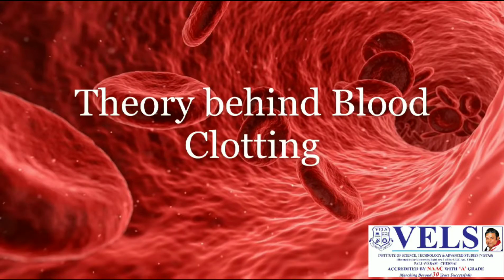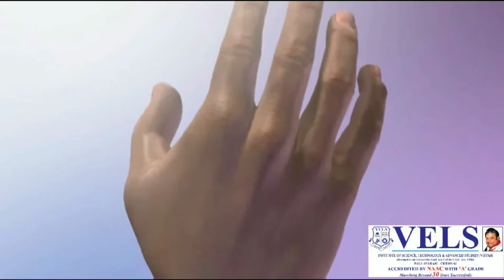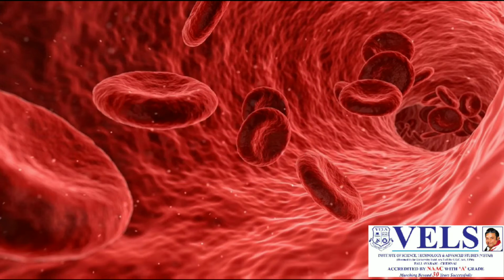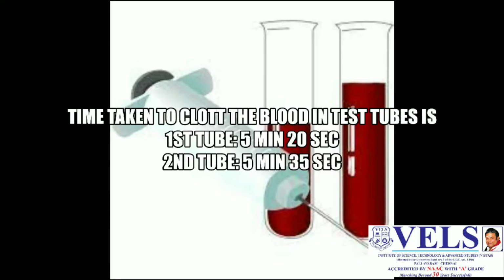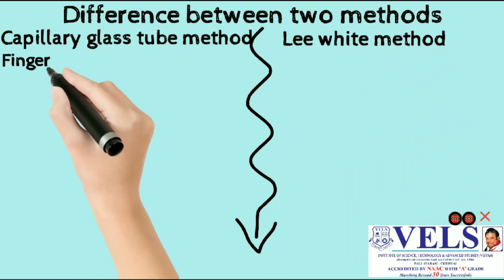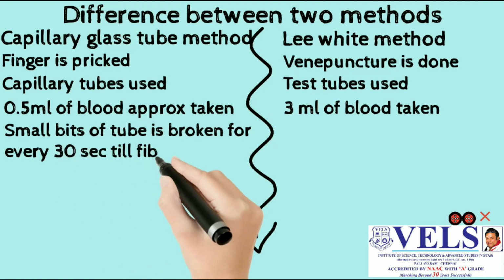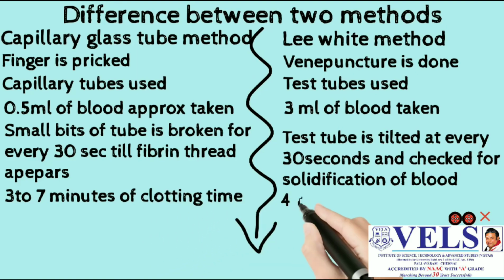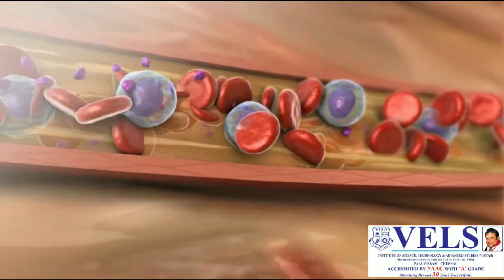Theory behind clotting time/practical session of clotting time experiment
The theory behind clotting time/practical session of clotting time experiment